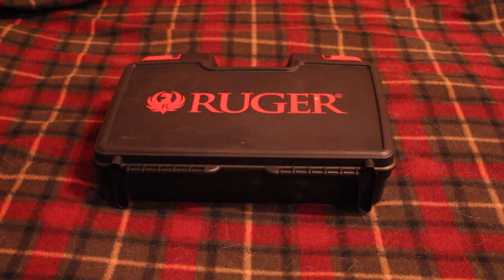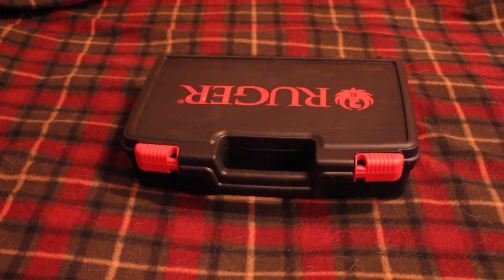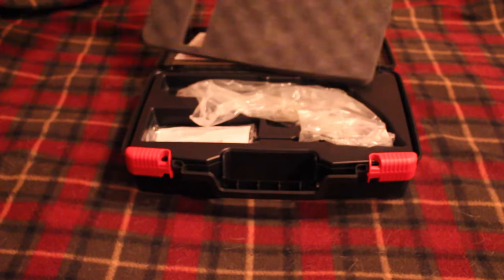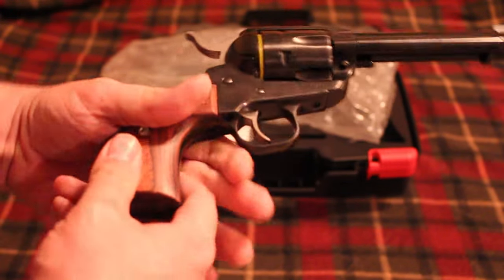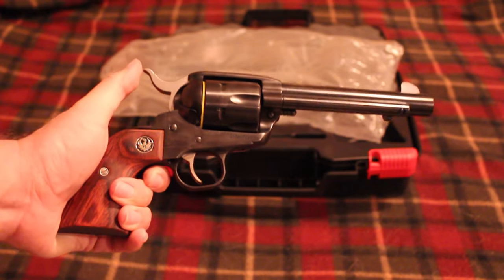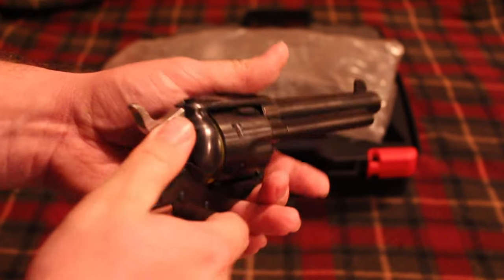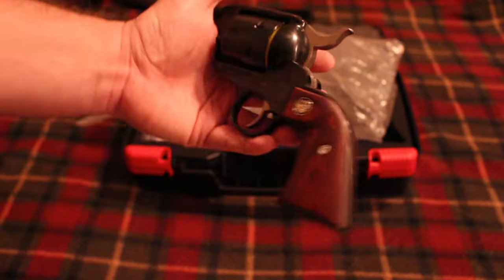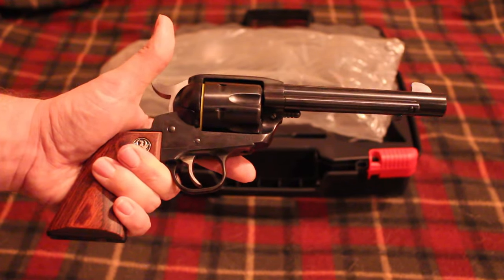Showing Off My Tax Return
In this video I show off my new revolver that I bought with this year's tax return.